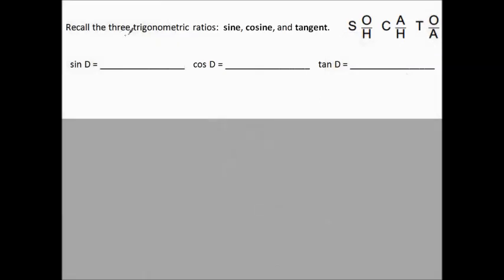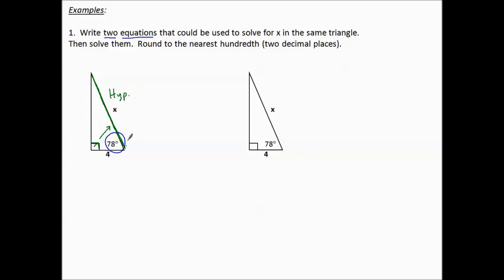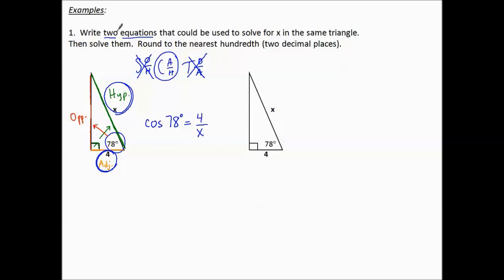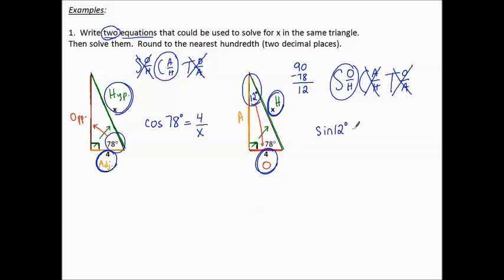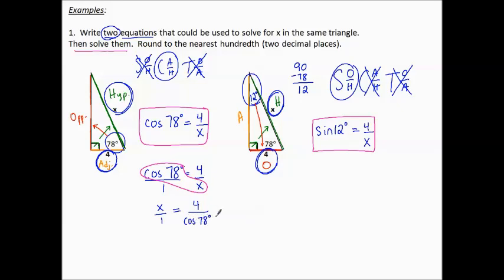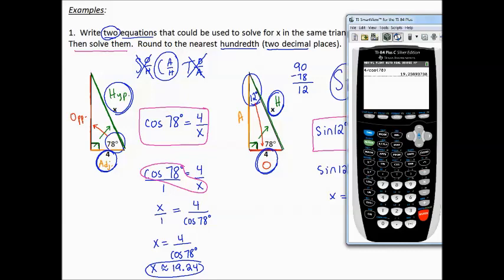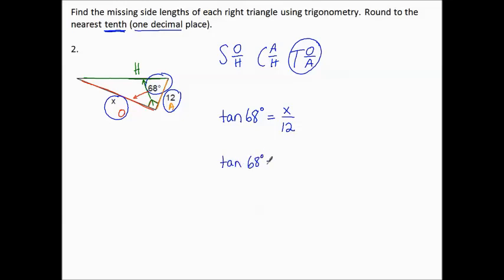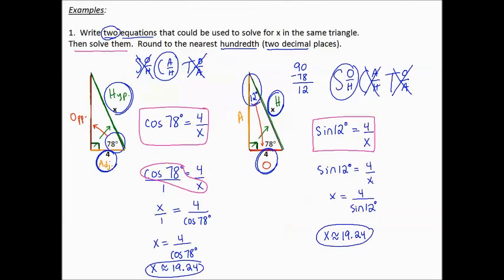9.3f More Trig to Find Sides